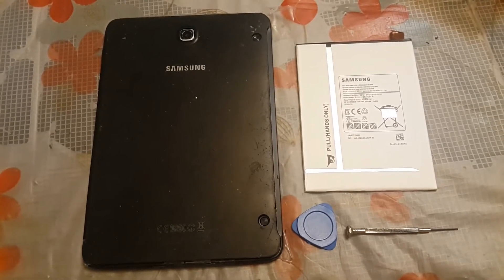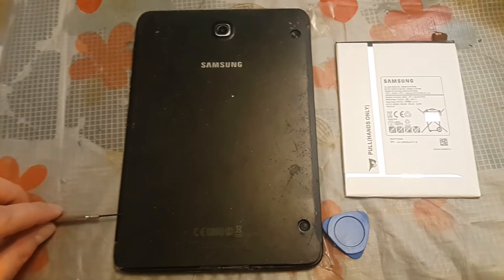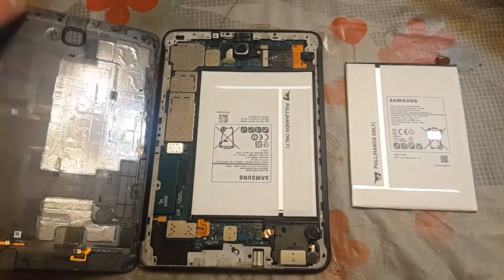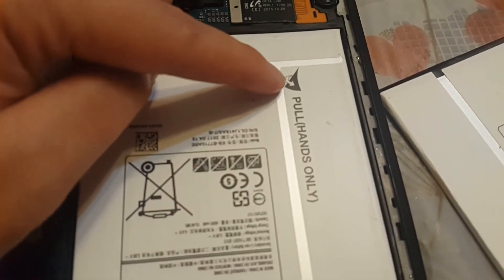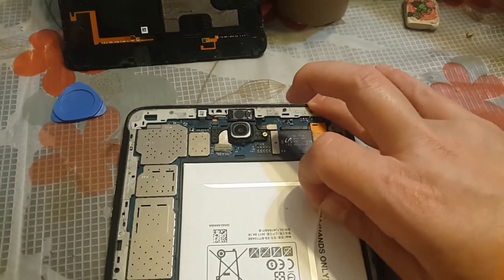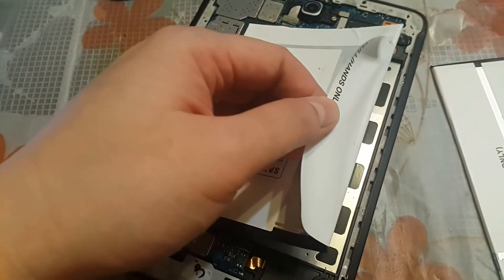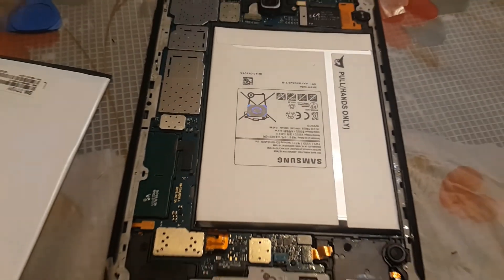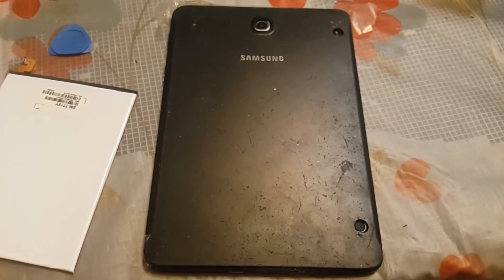Samsung Tab S2 Battery Replacement (T719)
How to replace the battery